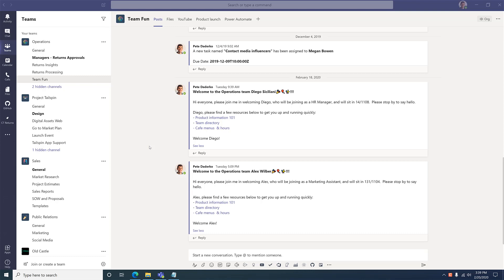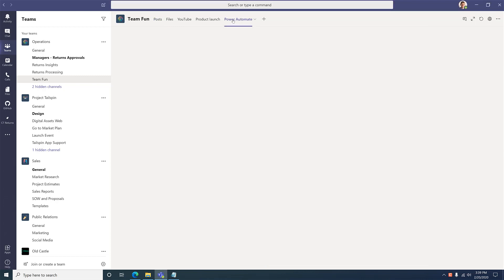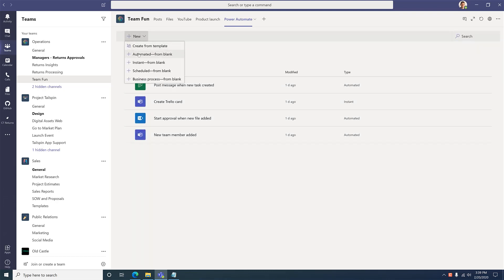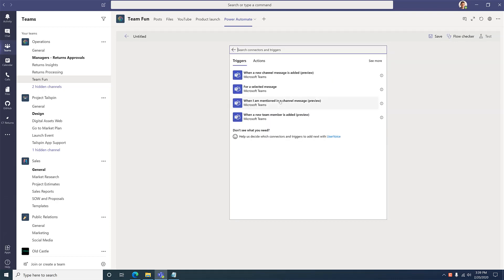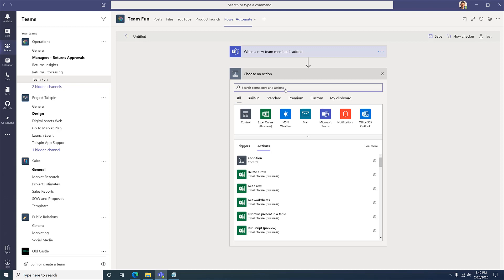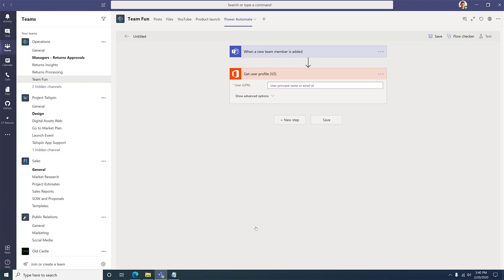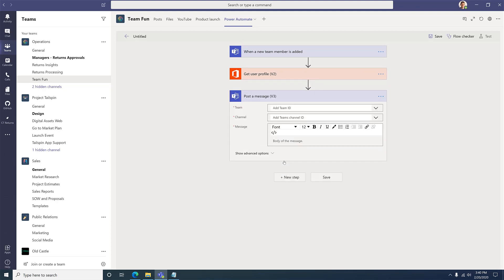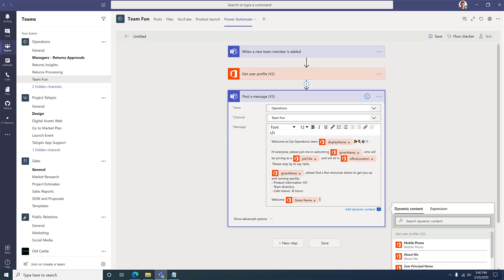Automatically Welcome New Members to Microsoft Teams with Power Automate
Leverage Power Platform in Teams to automatically welcome new Team members with this simple template that only takes a couple minutes to set up.